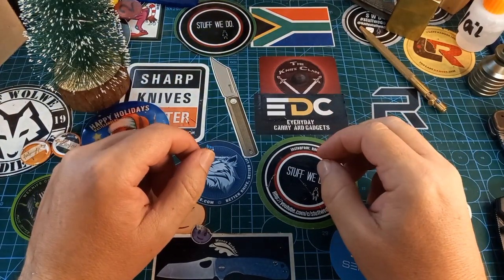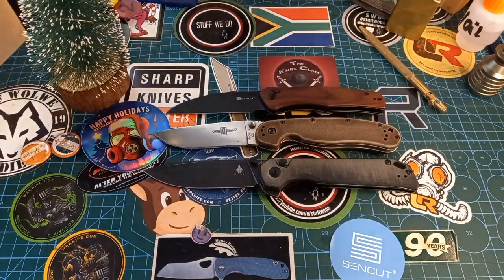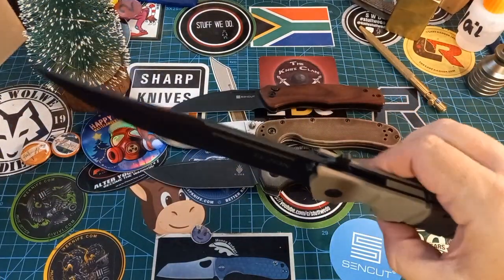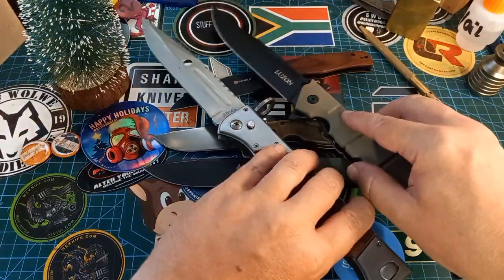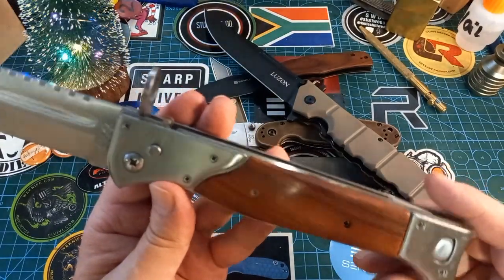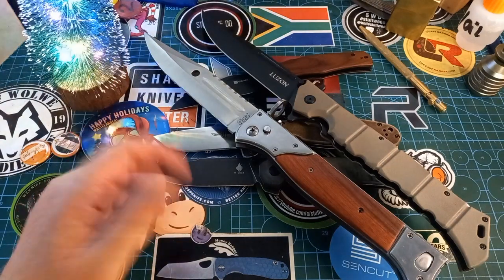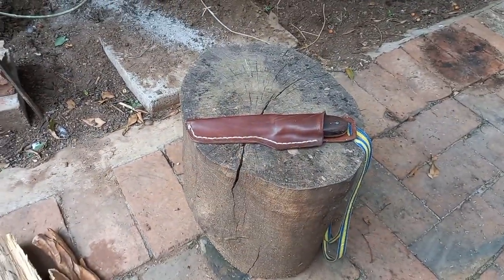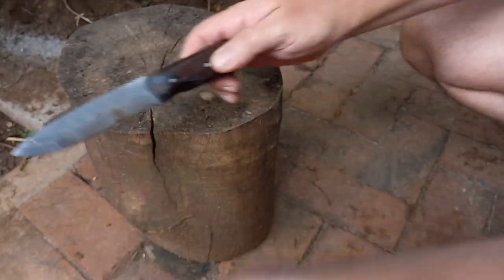Fun Knife Friday! Ak47 and Cold Steel.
Cold Steel Large Luzon - DT GFN (6" 8Cr13MoV) CS20NQXDTBK
AK-47 Automatic Bayonet Stainless Steel Hunting Knife

For all the South Africans H hope you had a happy Geloftedag.
PS. Never baton anything!

Also remember my Postal address:

South Africa
Pyramid
Pretoria
0120